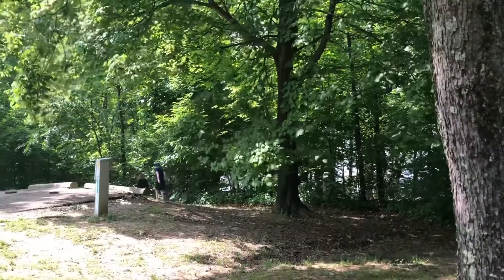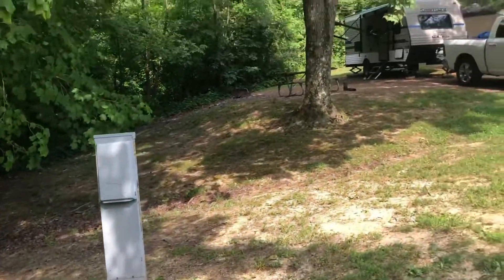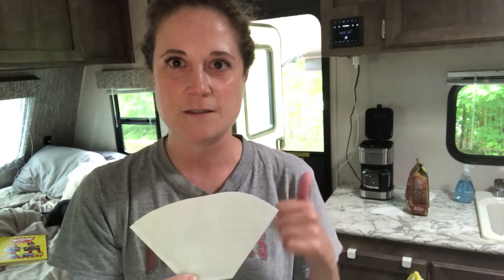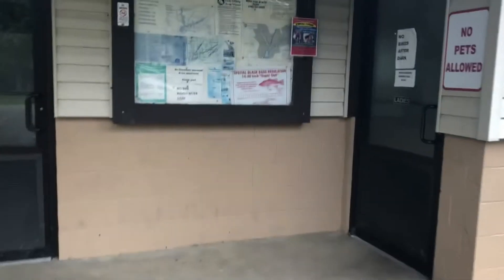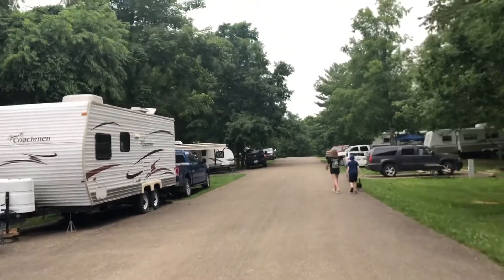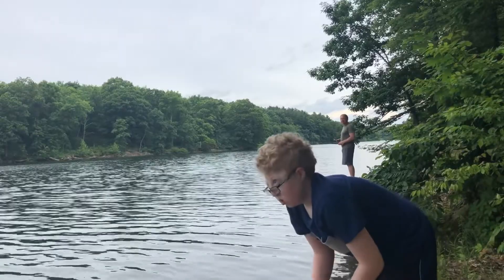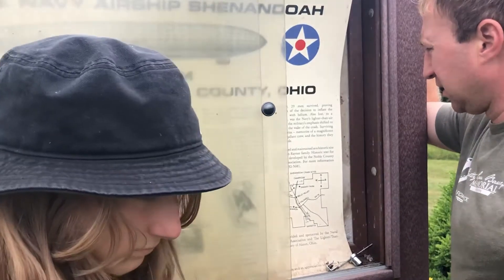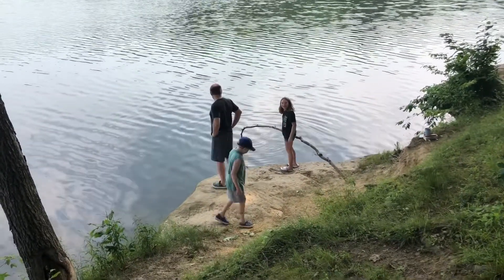Wolf Run State Park Campground | Camping in Ohio | Campsite with lake access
Join us as we explore Wolf Run State Park Campground in Caldwell, Ohio! We stayed at site 86 and recommend this site for its privacy and path to the lake. Last year Walter and the kids visited this campground and stayed at site 87 which has a significant slope from the parking pad to the picnic table and fire ring, so he wanted to try to something different this year. Site 86 offered lots of privacy and there was space to use on both sides of our camper since there isn’t another campsite available right behind 86. We didn’t set up the badminton net this trip, but the area behind the camper would have been perfect for this activity or other yard games.

Wolf Run seems to be a bit off the beaten path for Ohio Campgrounds. It’s on the smaller side, but we enjoyed how quiet it was during our stay.

The water was quite high during this visit, but when Walter and the kids visited last year, it was perfect for lots of rock skipping and more exploring along the shore. The kids still had fun and we made the most of it even though we had a couple hours of rain on our second day.

In our next camping video you’ll join us as we explore Sleeping Bear Dunes in Michigan—we can’t wait!

Sierra and Walter